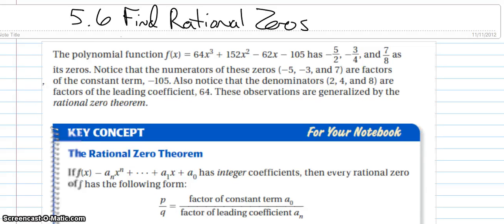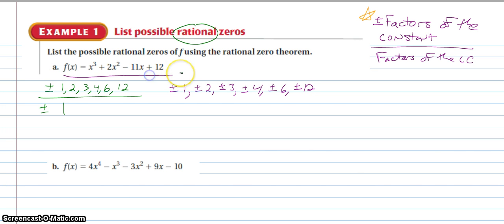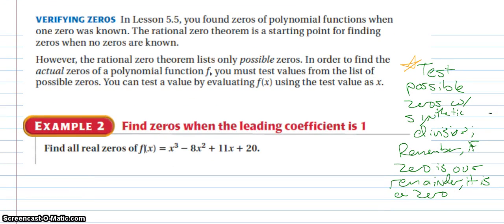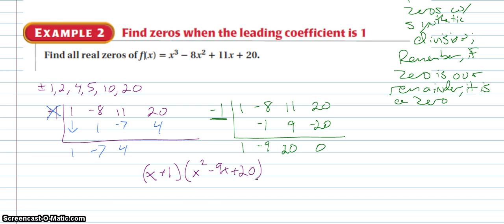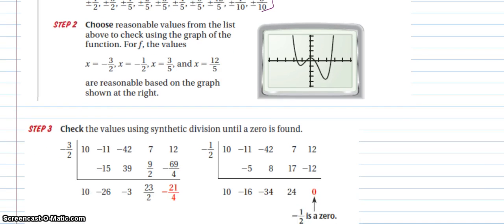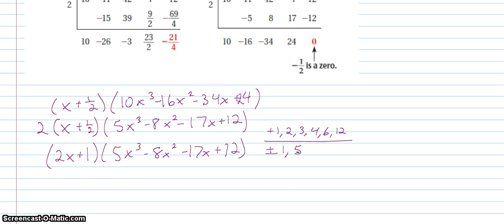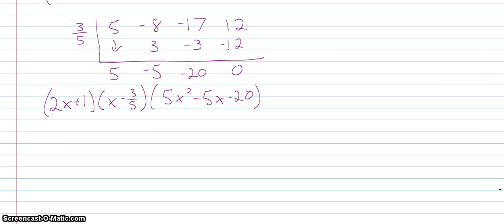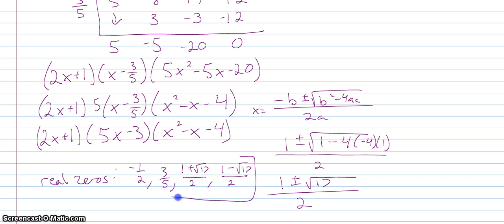A2T 5.6- Finding rational zeros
Finding zeros of polynomials is great when they give you a zero (section 5.5), but what happens when they don't? *Enter* Rational Zero Theorem.